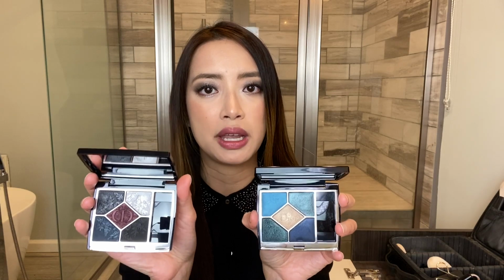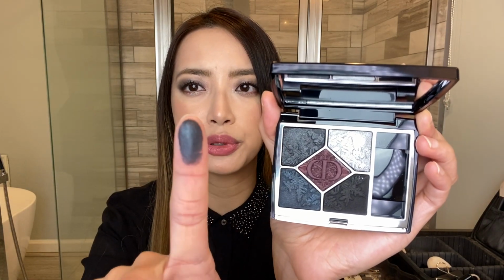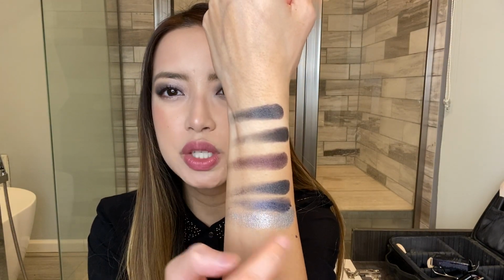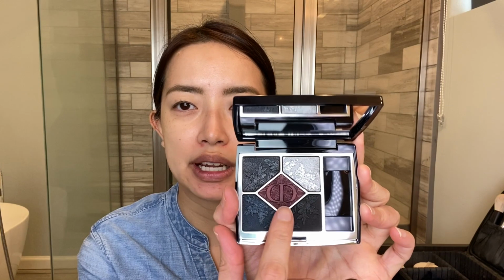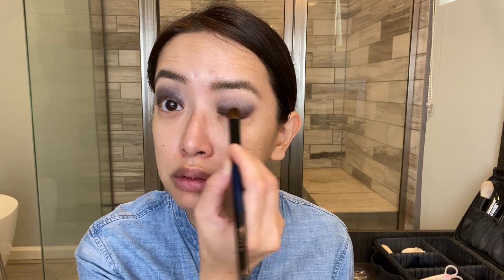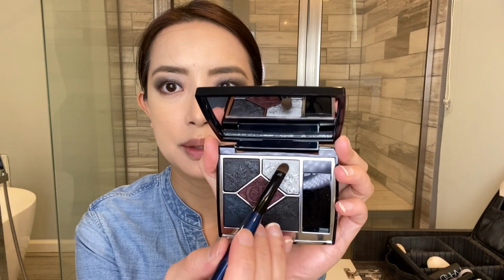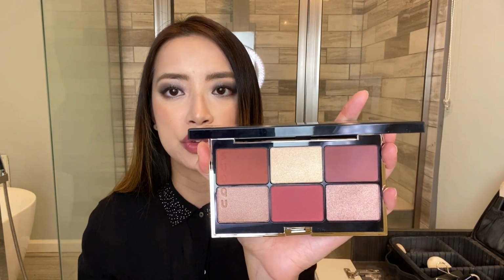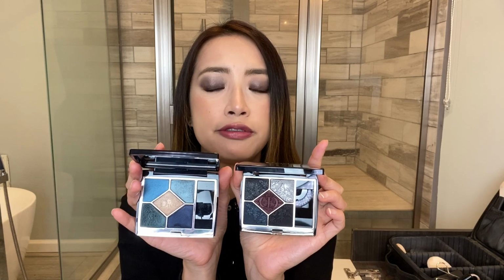Dior Golden Nights Quint Review | Black Night Demo and Comparisons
Featured Product

Dior 5 Couleurs Golden Nights Black Night Eyeshadow Quint

NARS The Multiple in Altai (discontinued shade)